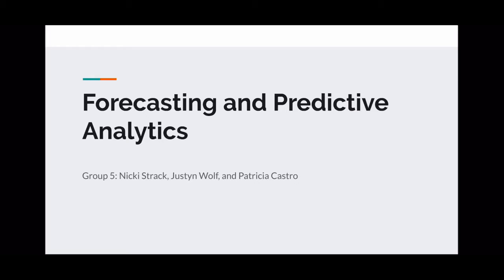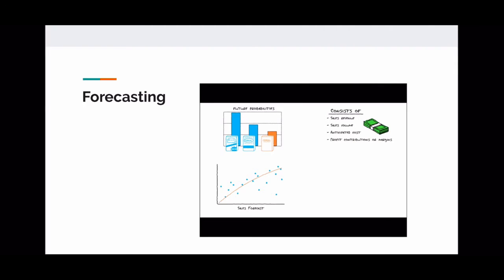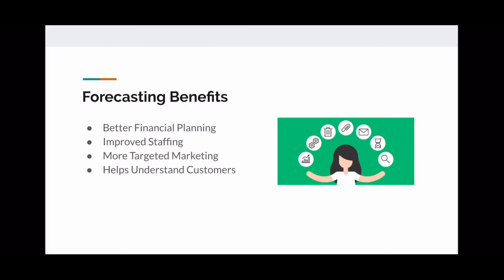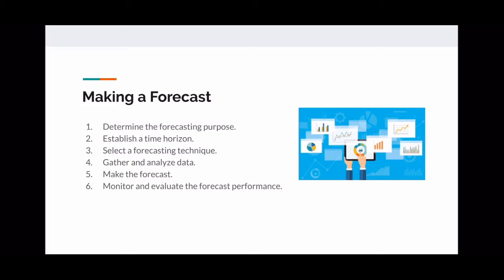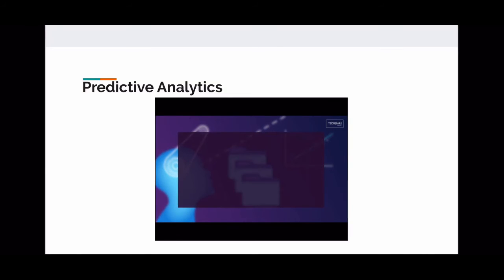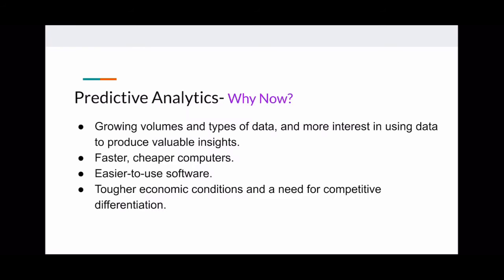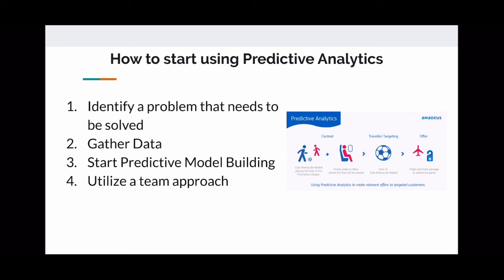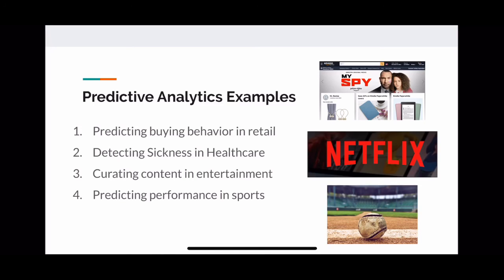Forecasting And Predictive Analytics